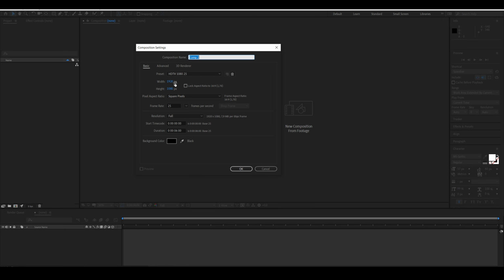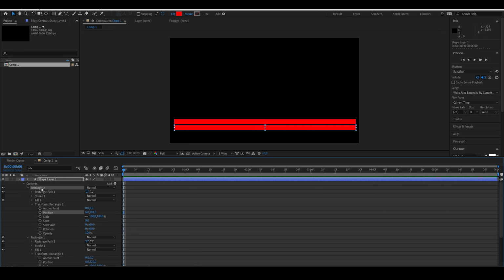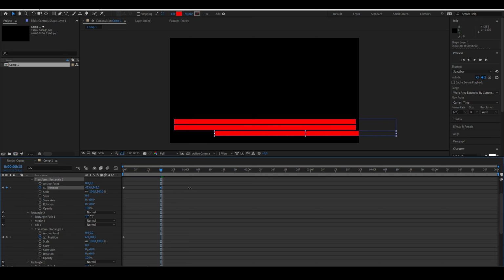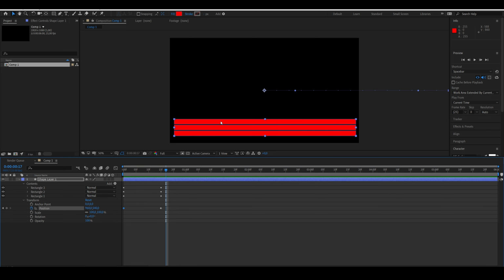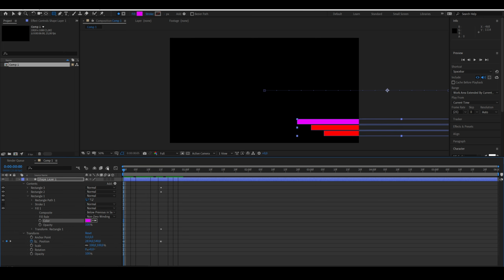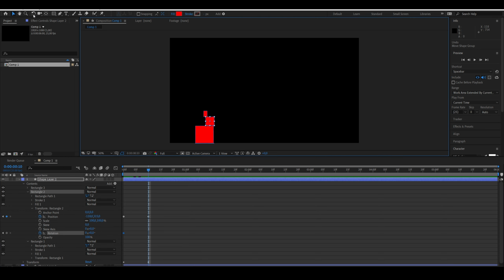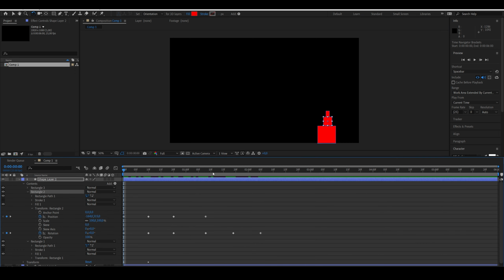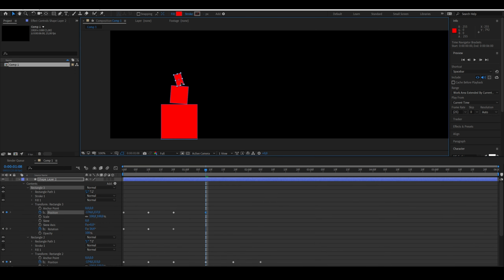after effects EN UI inside shape layers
animation inside the layer